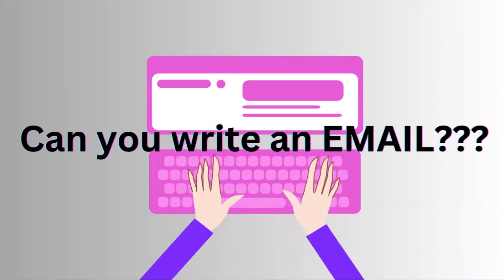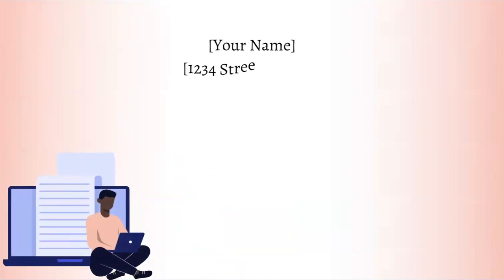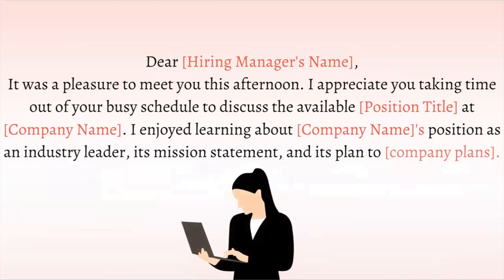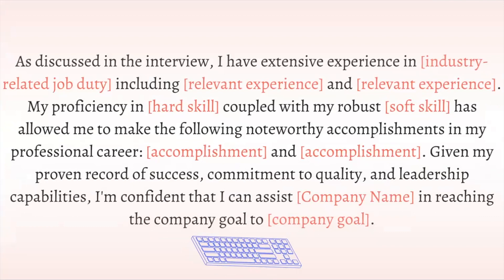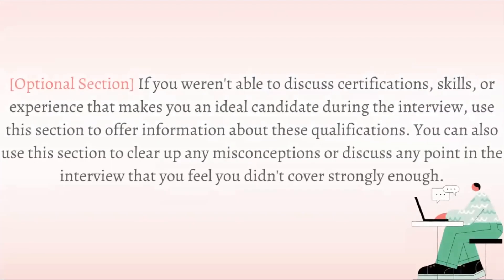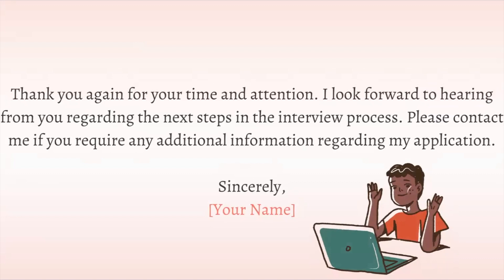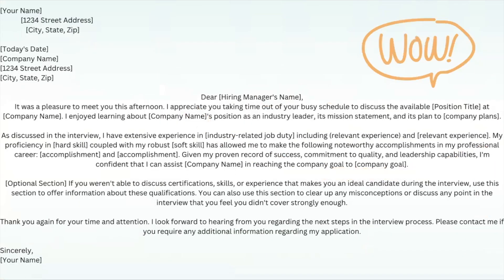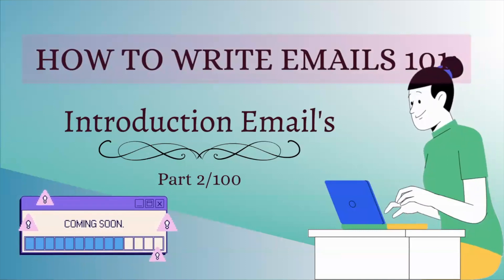How To Write A Post Interview Email